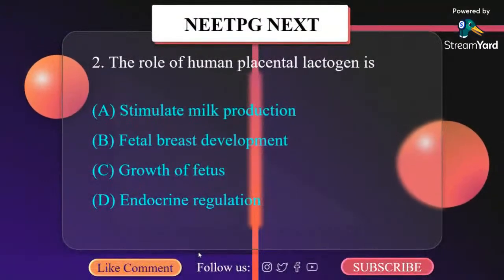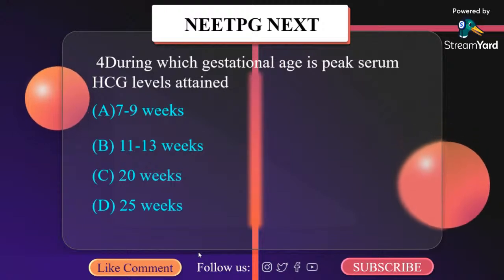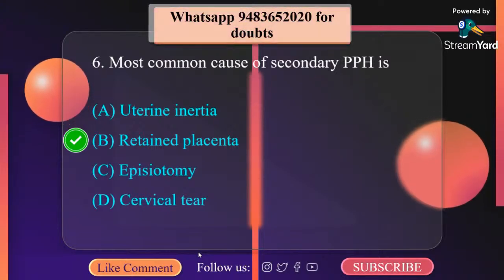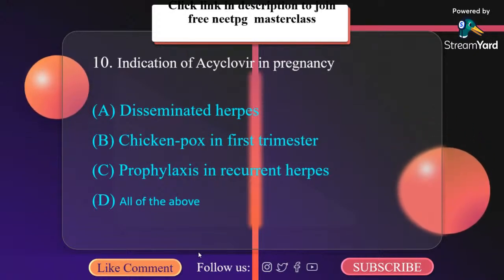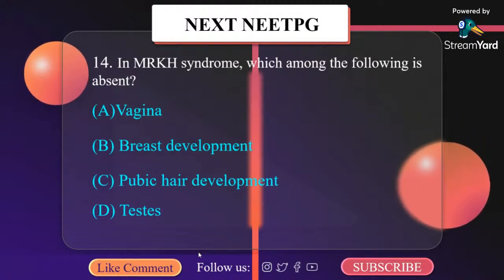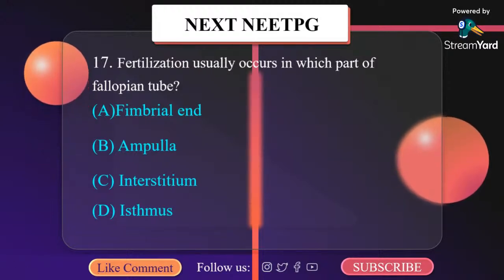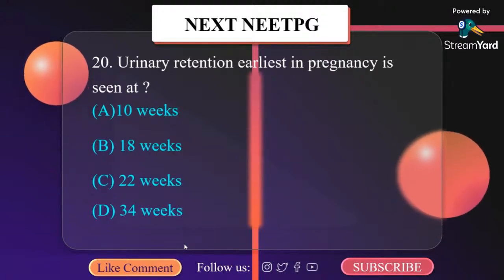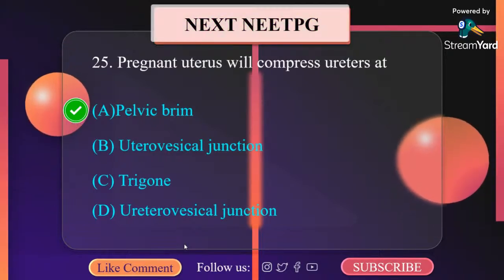NEET PG MCQ CHALLENGE OBSTETRICS AND GYNAECOLOGY LIVE MCQ